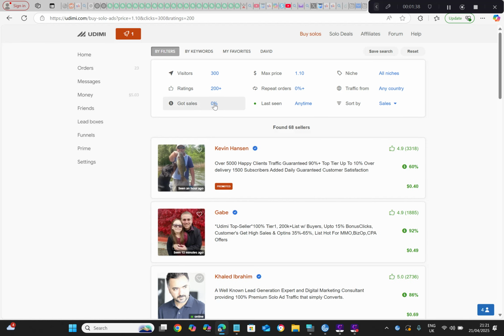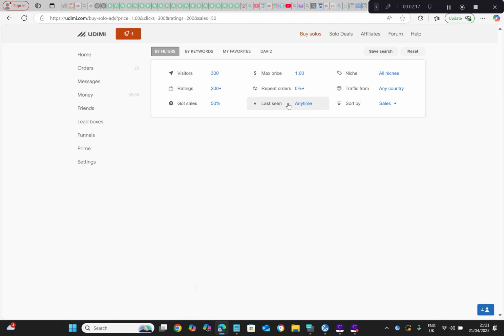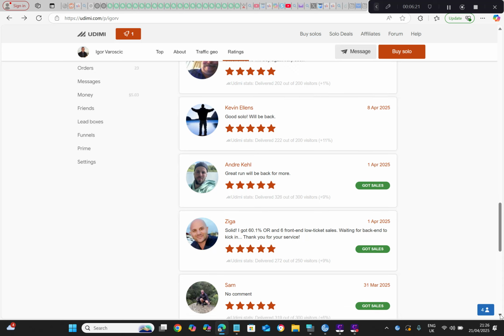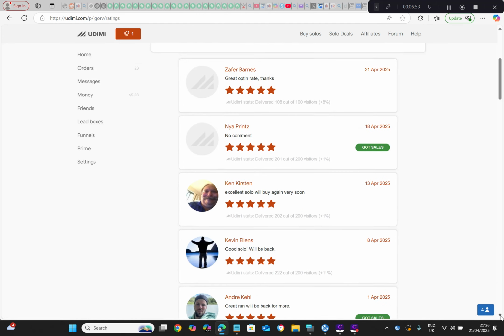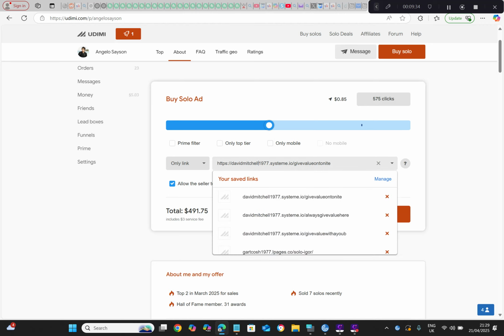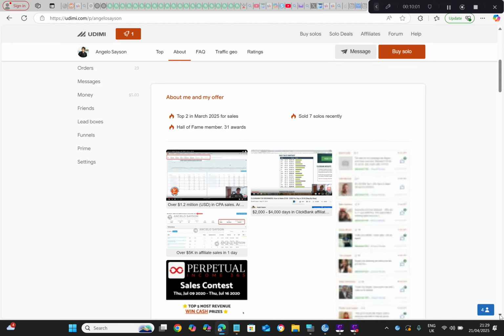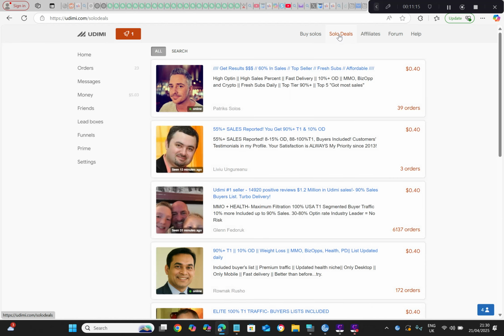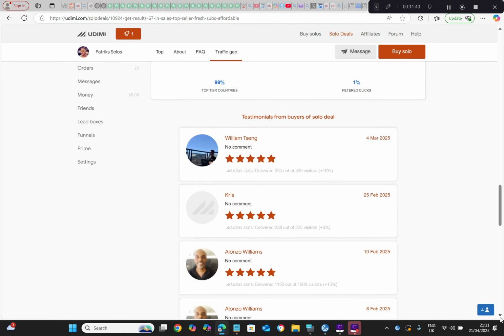🚀 Udimi Traffic Review | Full Udimi Tutorial for Beginners! 🚀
Looking for high-quality traffic that actually converts? In this Udimi traffic review, I’ll walk you through everything you need to know about using Udimi solo ads to grow your list and boost your sales — even if you're brand new to affiliate marketing or email marketing.

🎯 What You’ll Learn in This Video: ✅ How to buy traffic safely on Udimi
✅ Step-by-step Udimi tutorial
✅ Best practices for email marketing success
✅ Tips for choosing the right solo ad vendors
✅ How to use solo ads to build your list FAST!

🔥 Ready to grow your list and get real results?
👉 Check out Udimi today and start driving high-quality traffic to your offers with trusted solo ad vendors.

🚀 Click the link below and take your email marketing to the next level.

🚀 Looking to level up your life or business?

👉 Check out my online startup — where fresh ideas meet real results. Whether you're chasing financial freedom, starting your digital journey, or just looking for smart solutions, we’ve got something for you.
💡 Join the movement. Be part of the future. Start something great today.